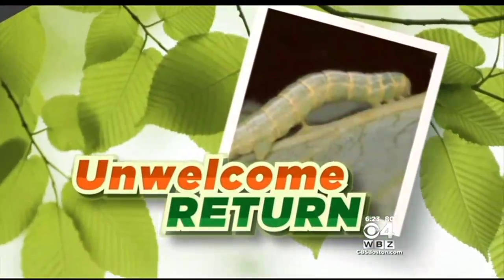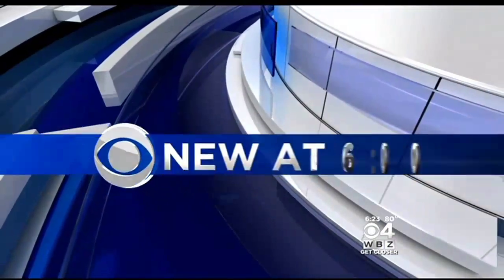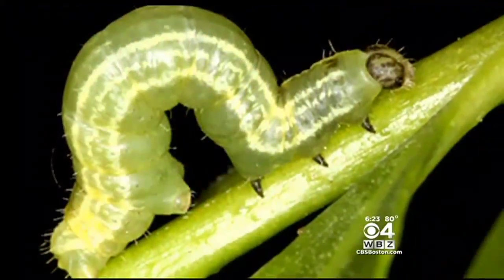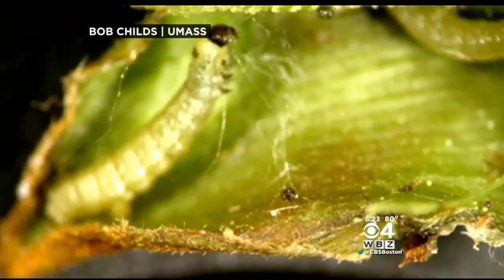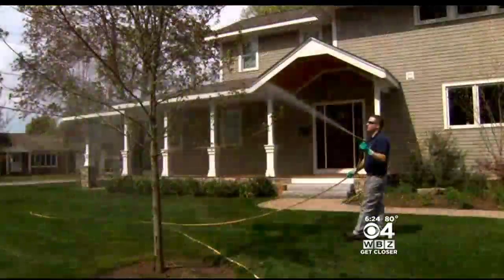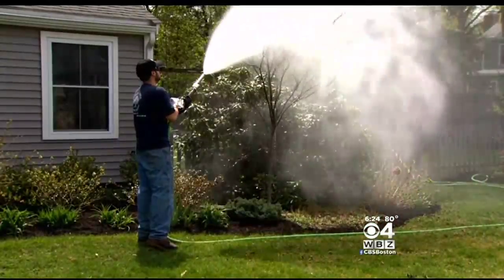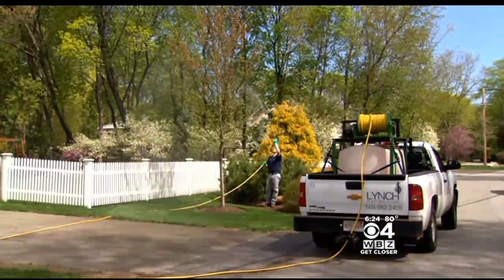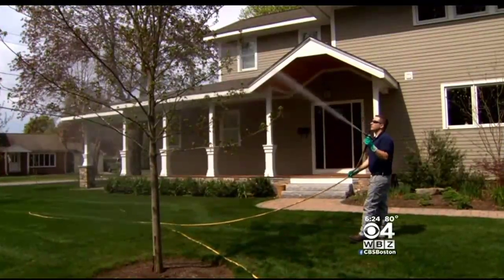After Delay In Hatching, Winter Moth Caterpillars Ready To Damage New England Plants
After a long and cold several months, winter moth caterpillars are starting to hatch and are ready to do some damage to plants in New England. WBZ-TV's Pamela Gardner reports.